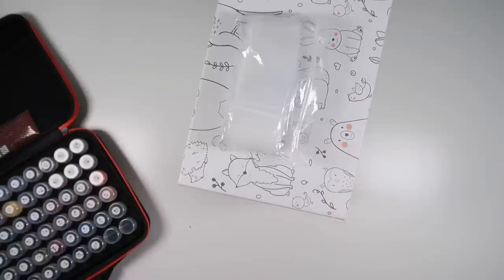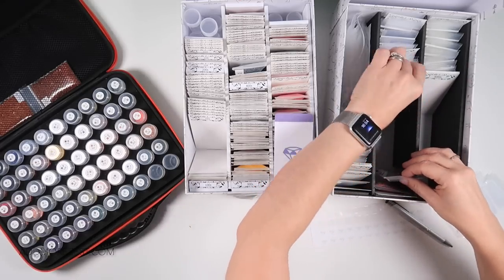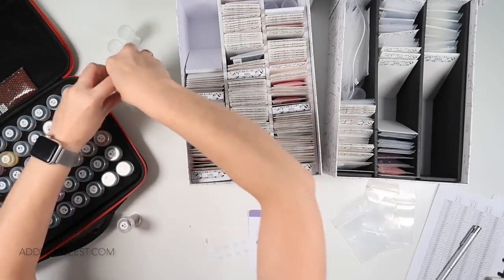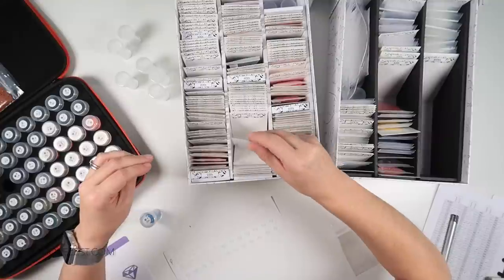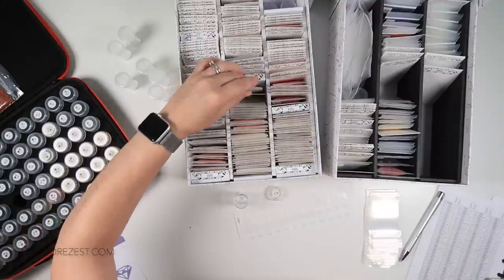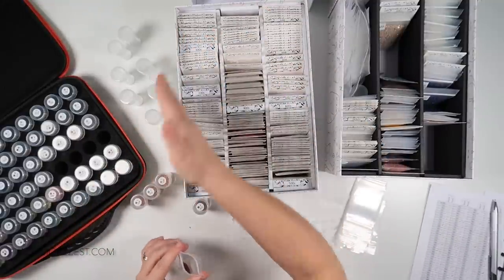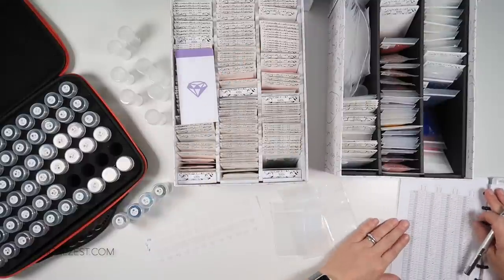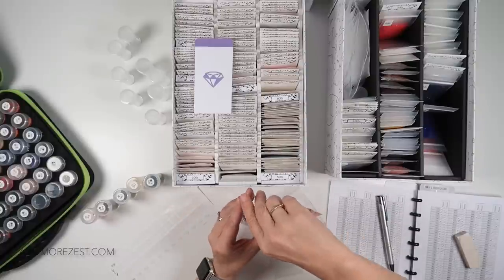HEAD Breakdown & Diamond Painting Spares Clean-up